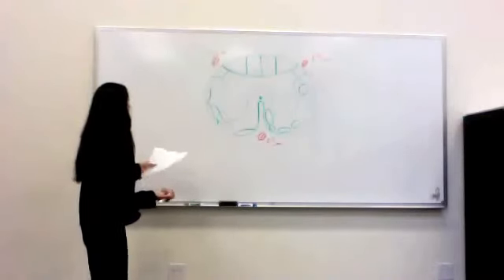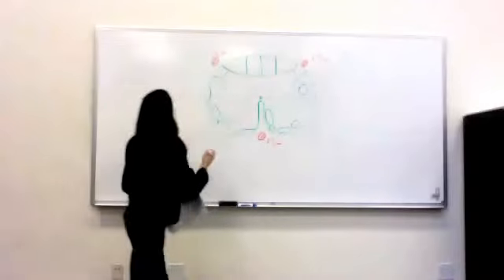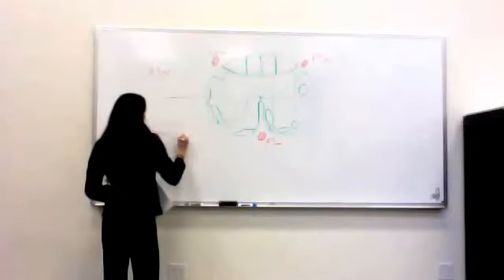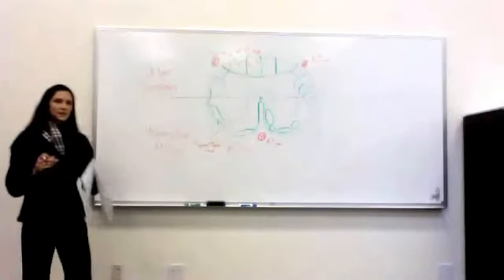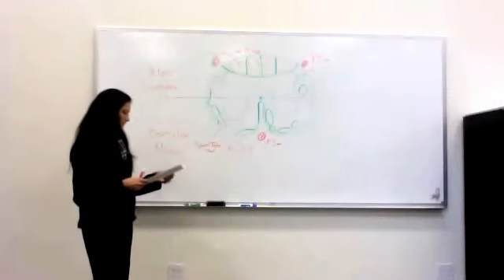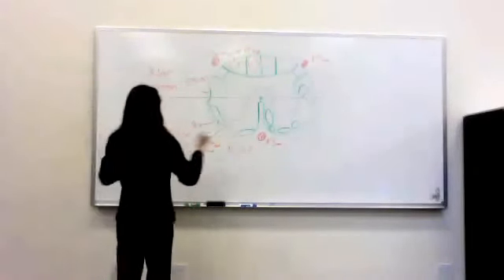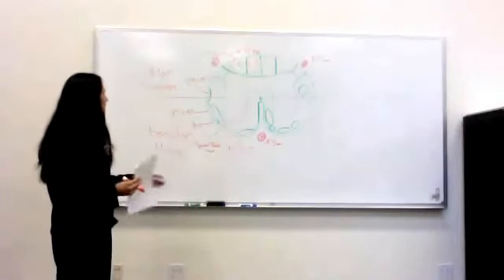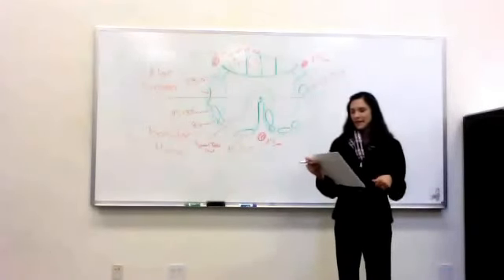804 - Spinal Cord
LCCW Neuro Club Fall 2012 - Neuromuscular Applications Day 2